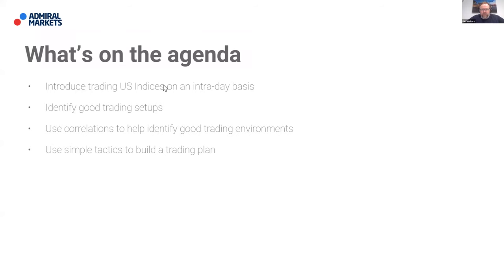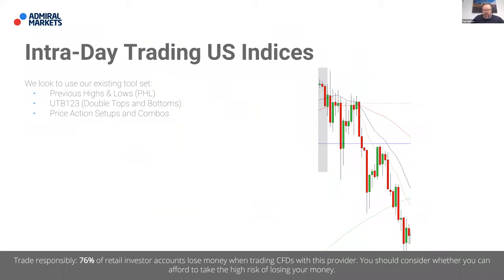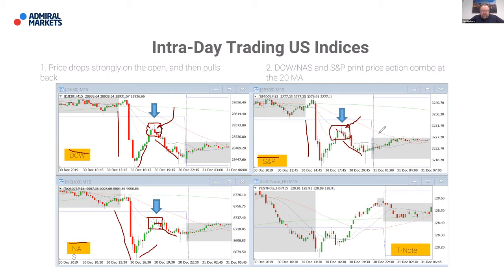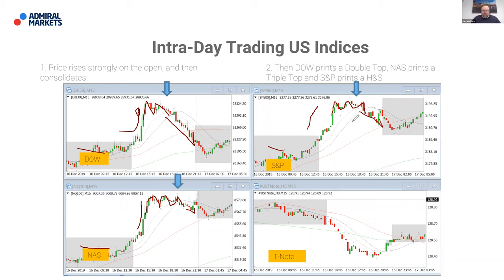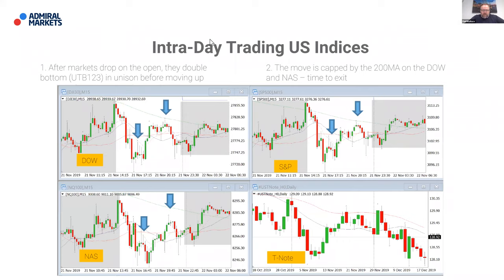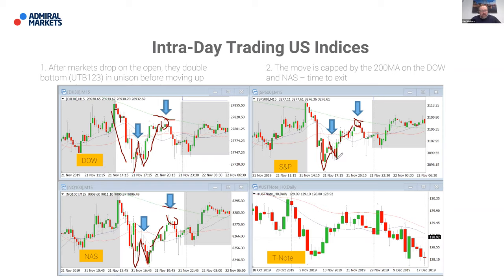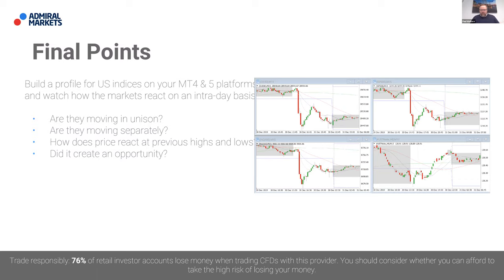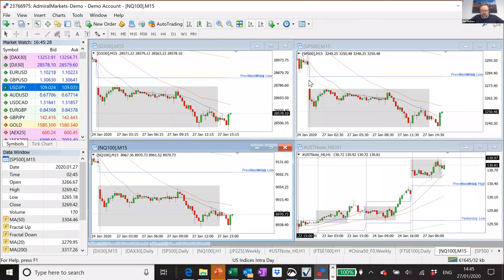How to intra-day trade US Indices | Trading Spotlight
Admiral Markets offers its services in various jurisdictions by utilising several companies authorized and regulated, please visit for details